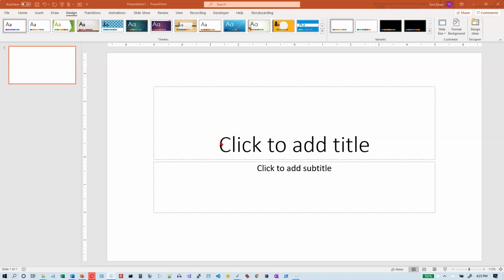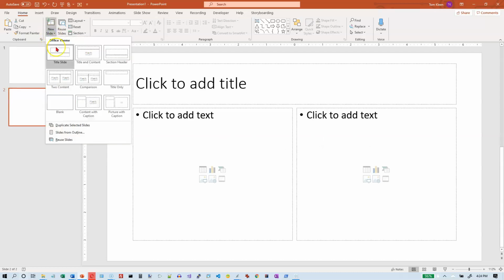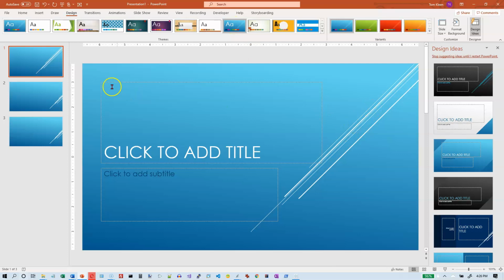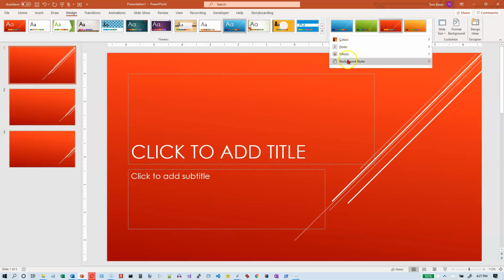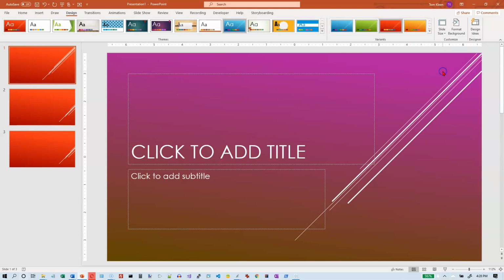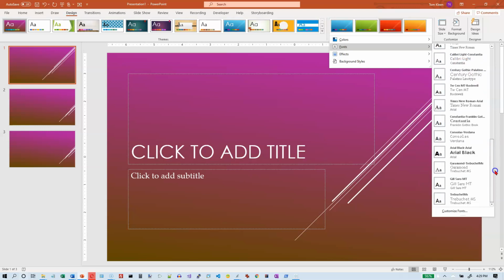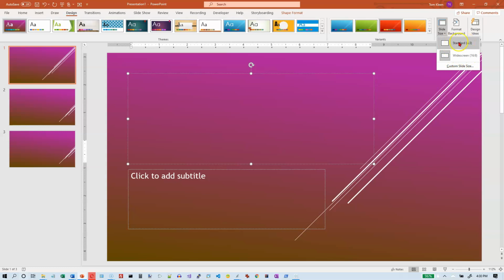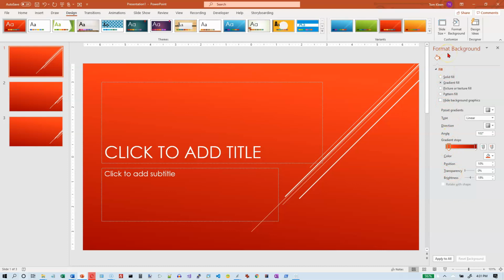PowerPoint 2019/365: The Design Tab